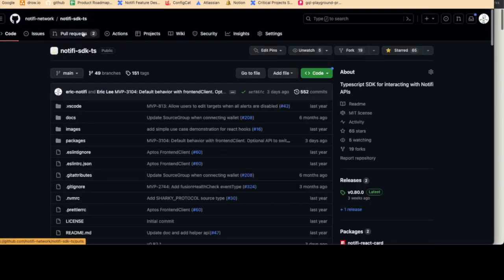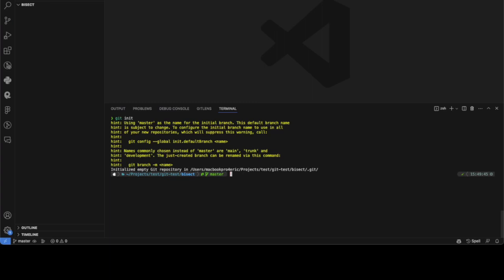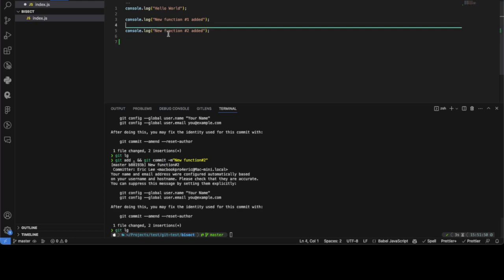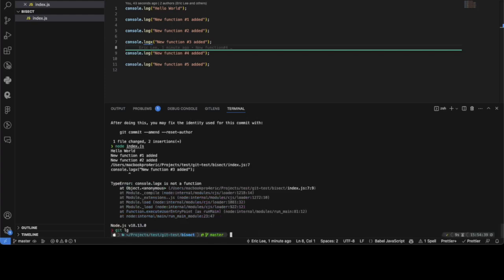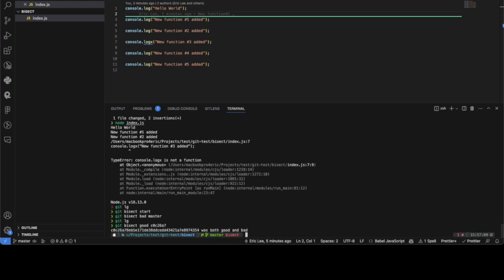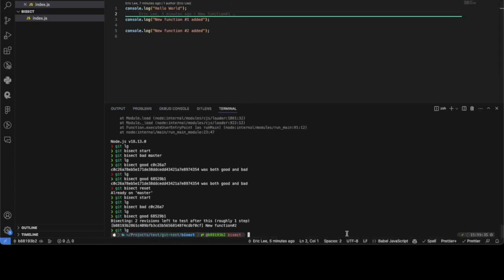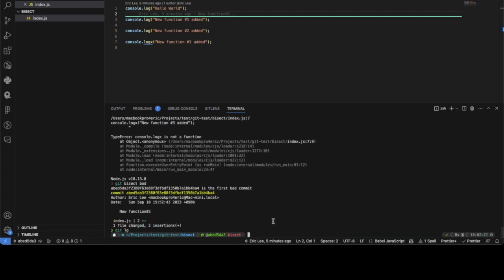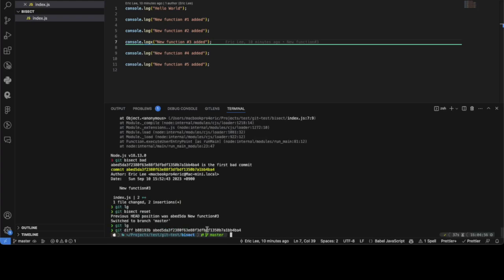How to find out the bug in a git repository super quick